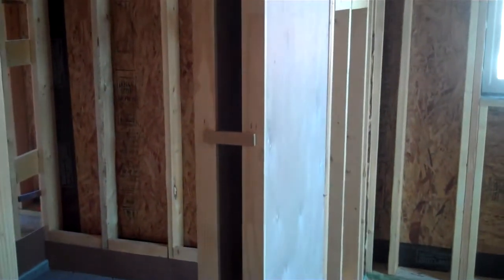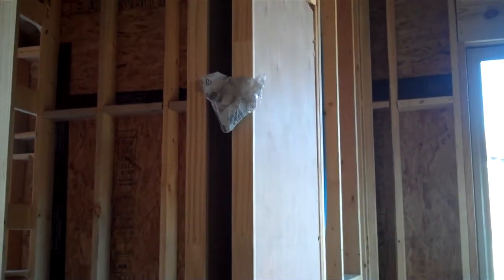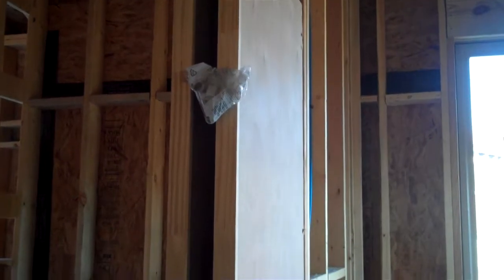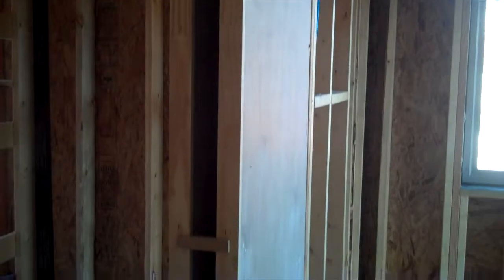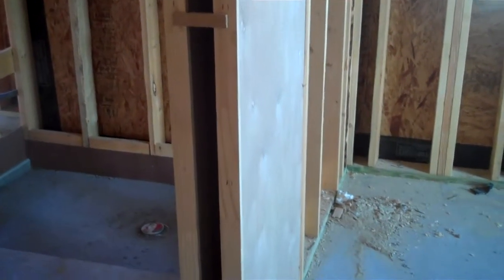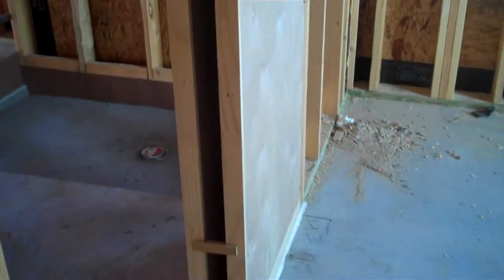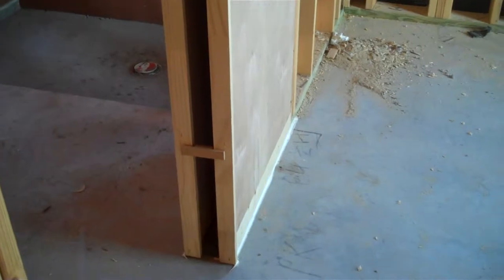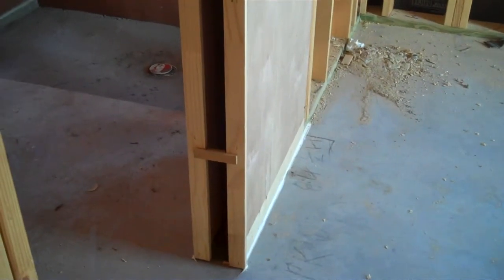Masters Touch Custom Homes Design Trends- Pocket Doors